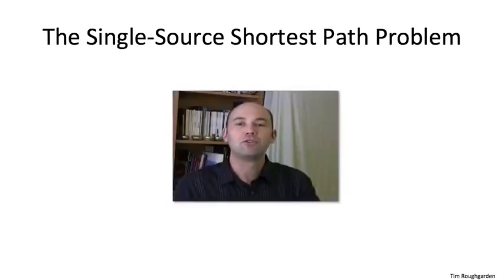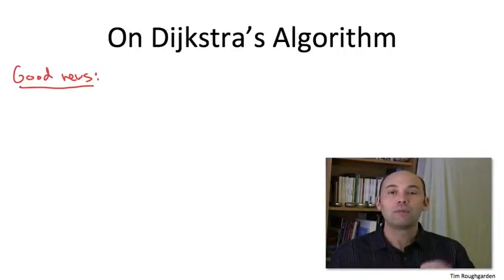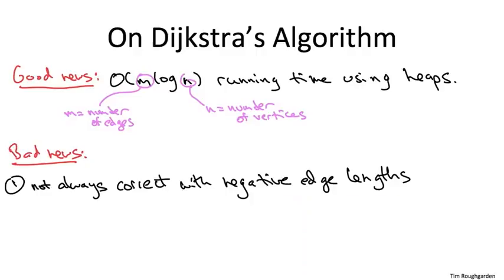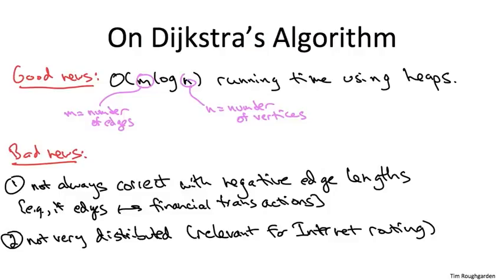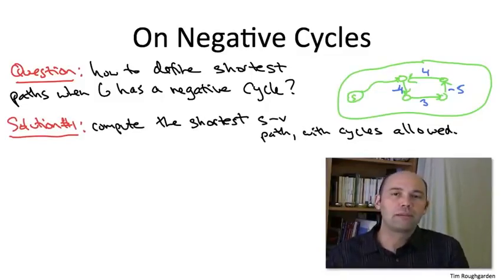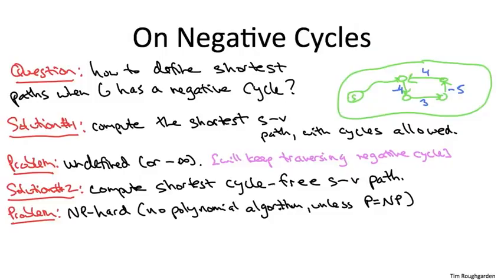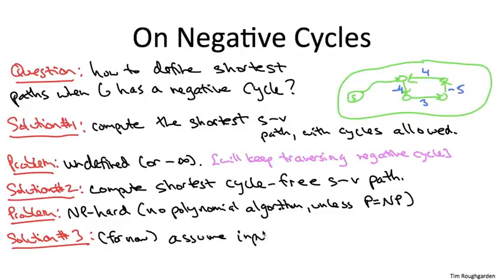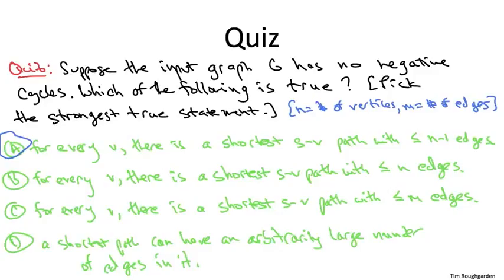14 1 Single Source Shortest Paths, Revisted 11 min